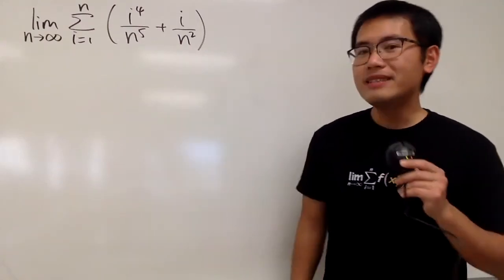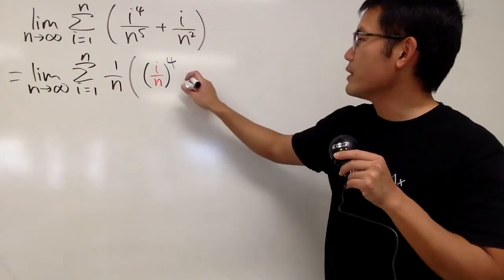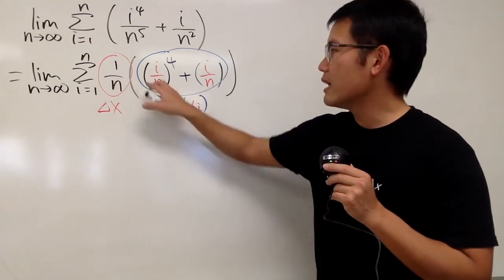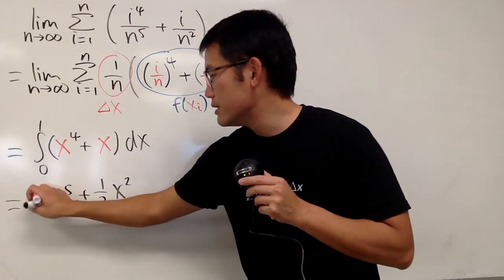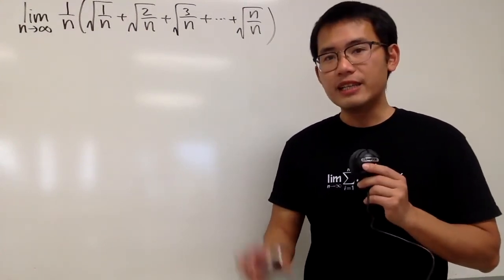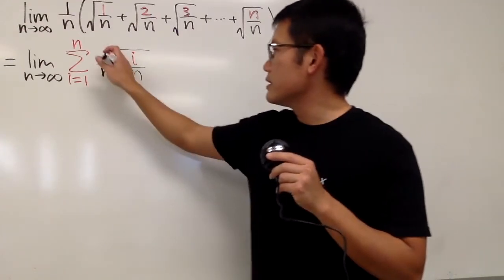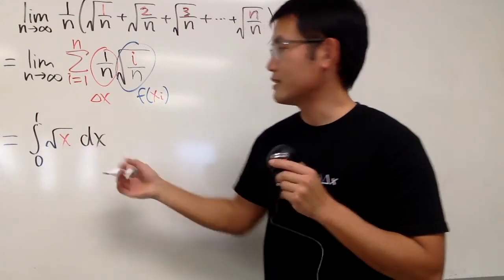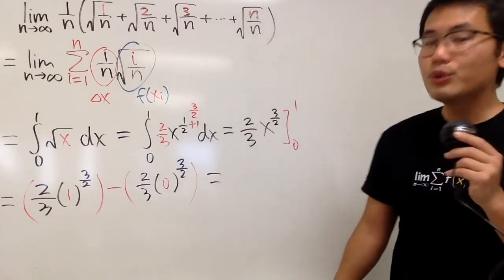Changing limits to integrals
Riemann sum: evaluate limits by converting them to integrals.

0:00 example 1
3:39 example 2

"Just Calculus" is dedicated to helping students who are taking precalculus, AP calculus, GCSE, A-Level, year 12 maths, college calculus, or high school calculus. Topics include functions, limits, indeterminate forms, derivatives, and their applications, integration techniques and their applications, separable differential equations, and a lot more.
If you find my channel helpful and would like to support, then please check out